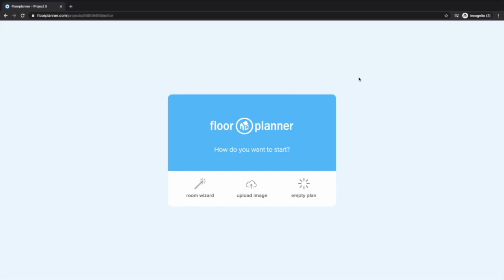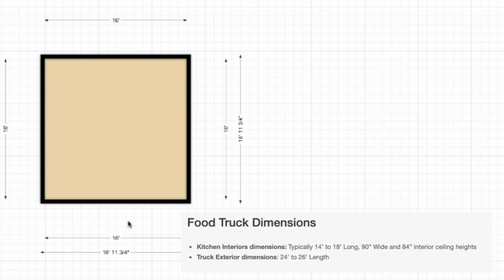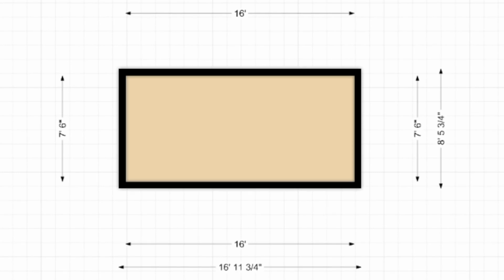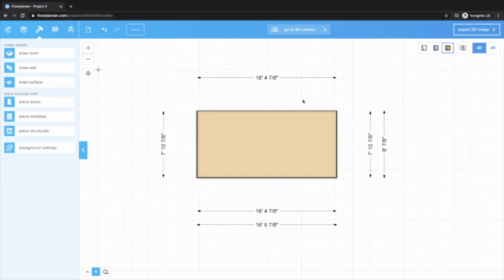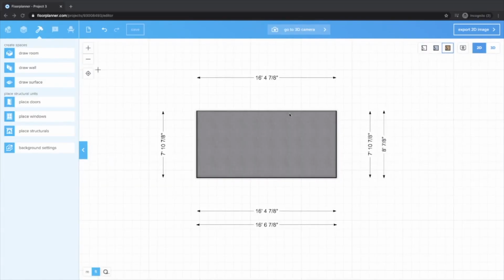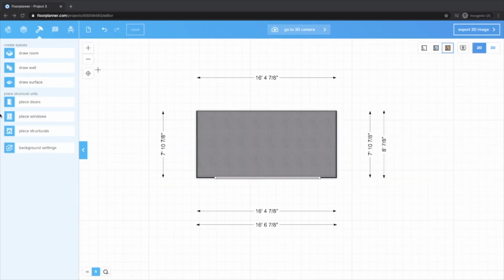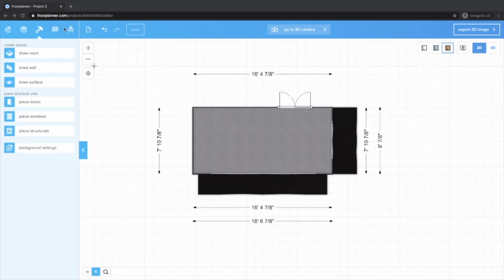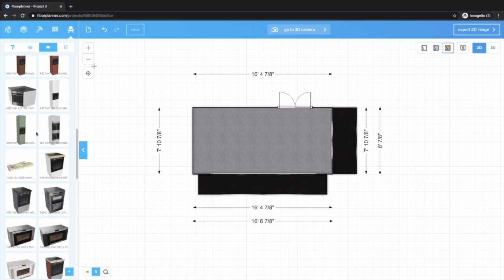really good floorplanner.com food truck tutorial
shoutout to boces